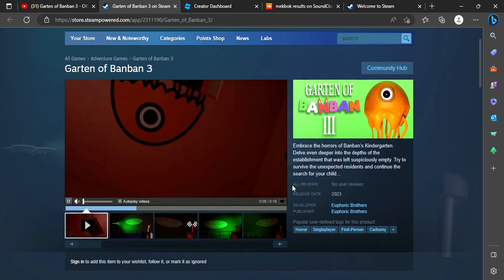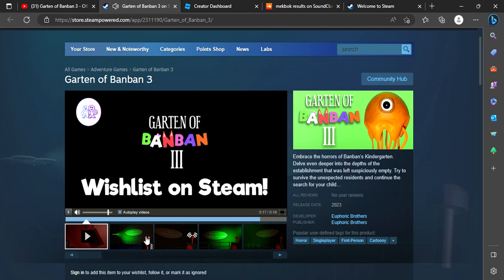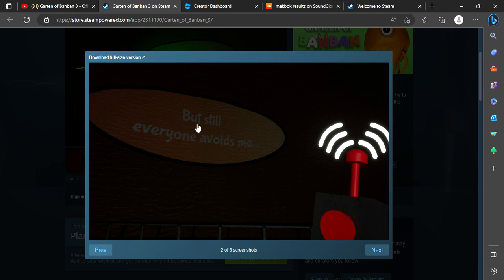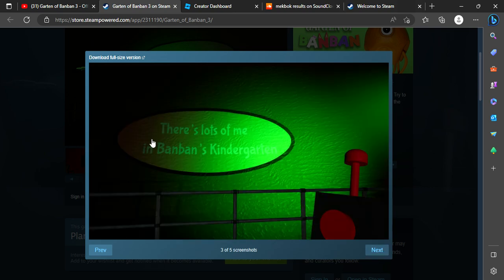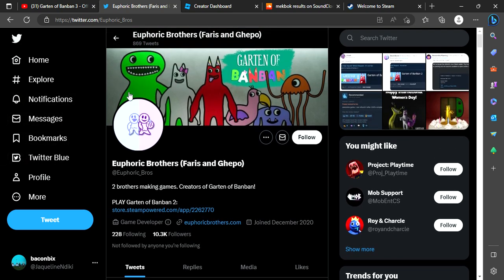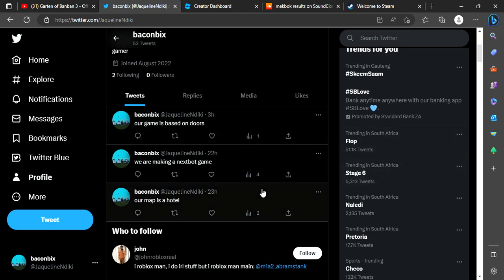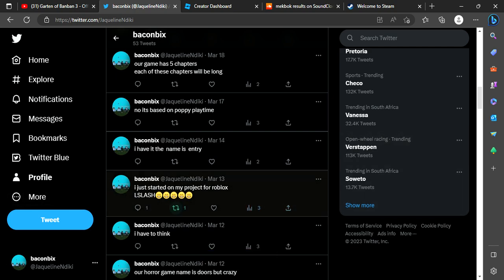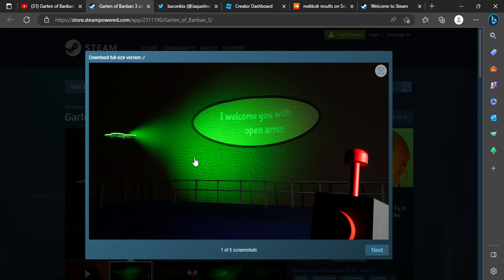talking about garden of banban 3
not click bait check on steam